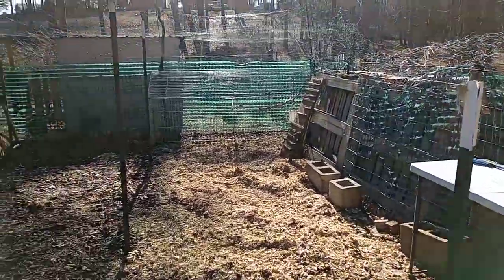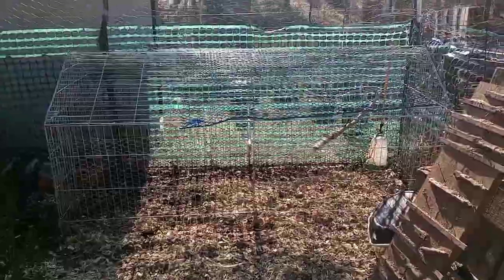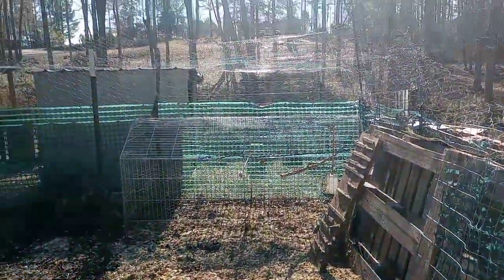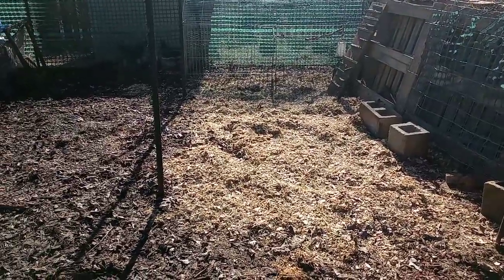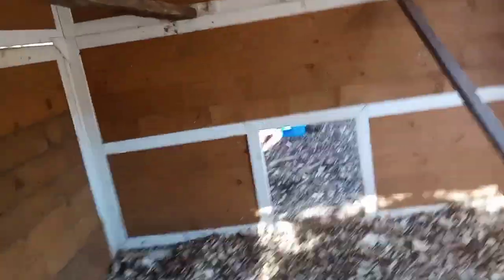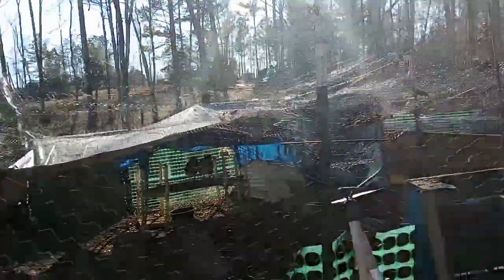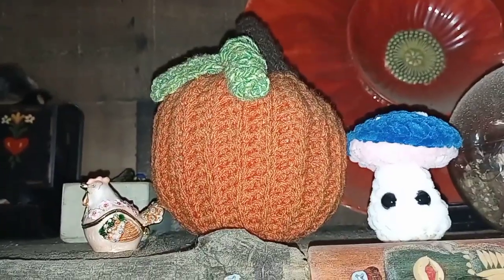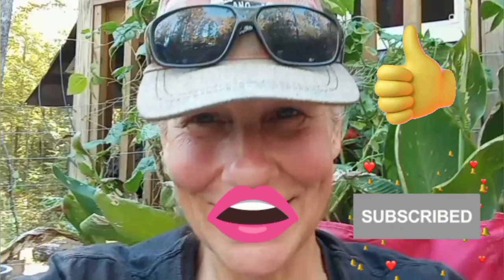My Roost, My Rules! - Ann's Tiny Life and Homestead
Breaking down the old barred Rock chicken pen, getting rid of blue tarpage. I'm almost there! And I got two more Christmas prezzies!

If you'd like to help this channel grow you can donate to my PayPal